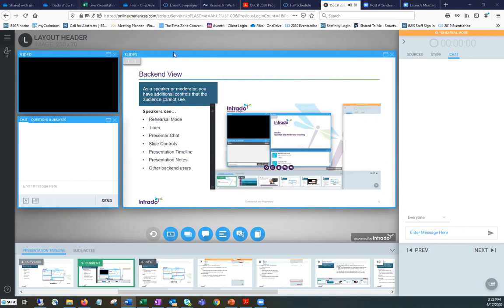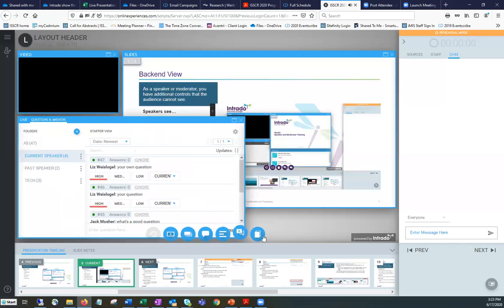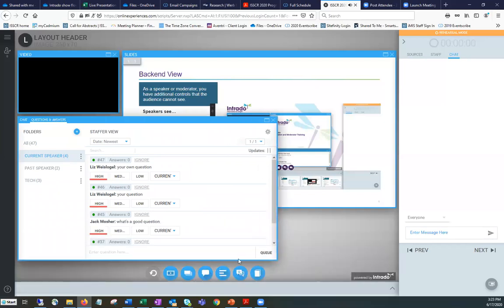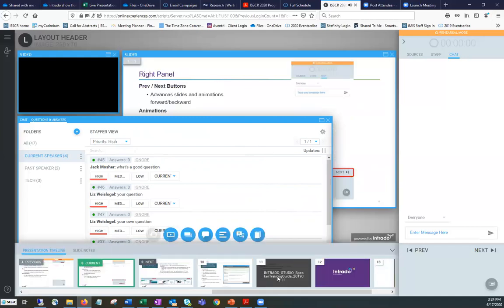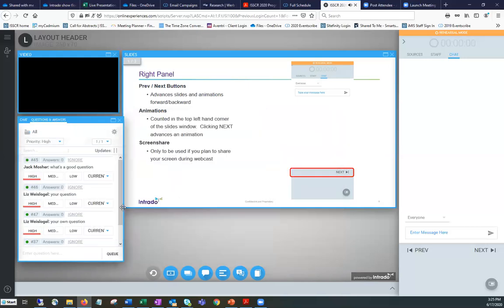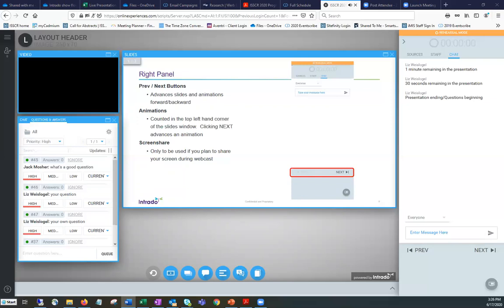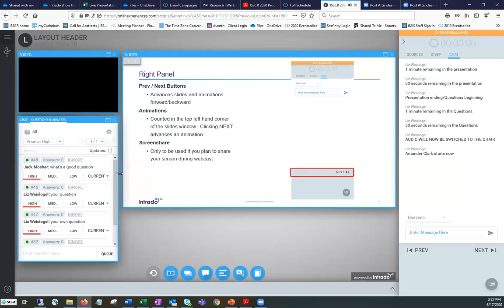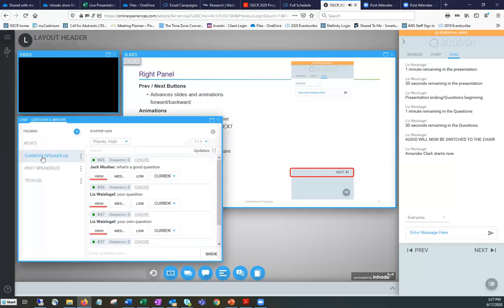ISSCR 2020 Virtual | Speakers Q&A Timing